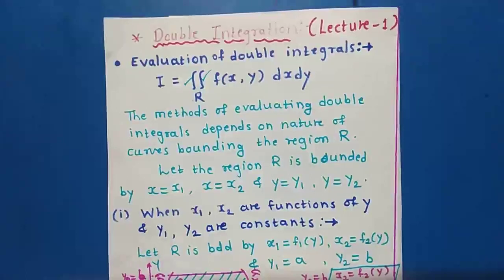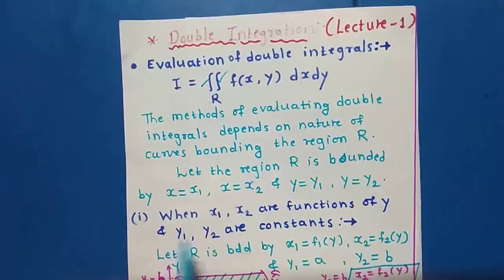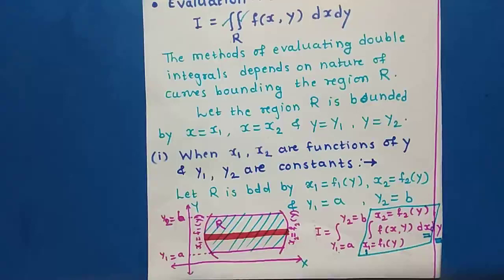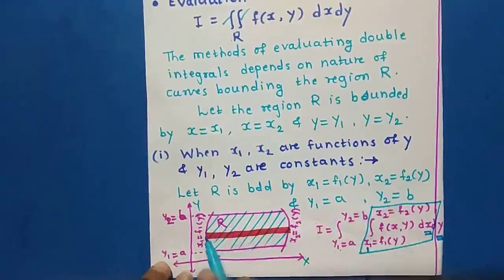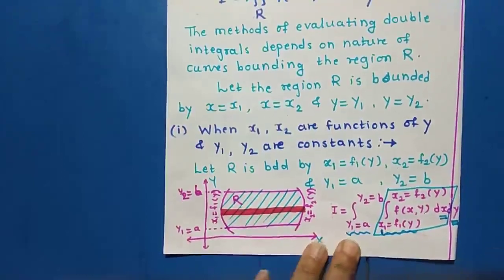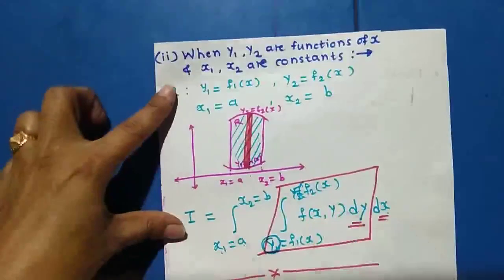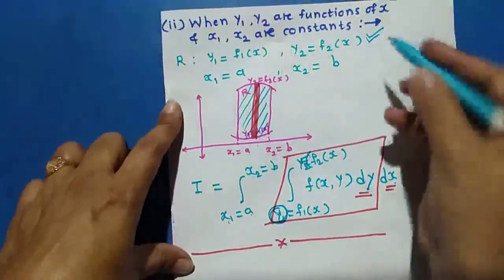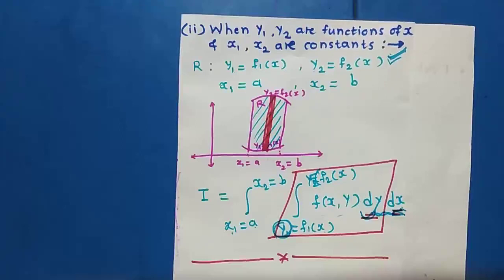Double integration(Lecture 1)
Evaluation of double integration